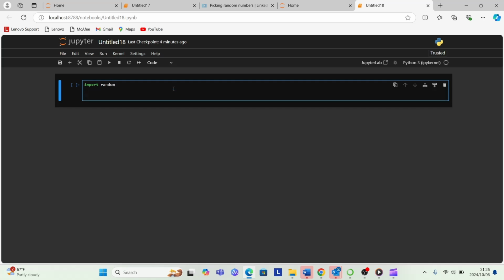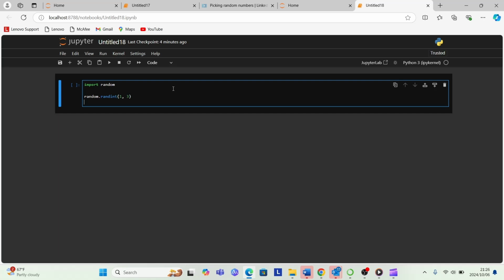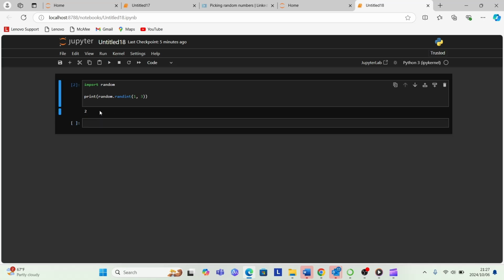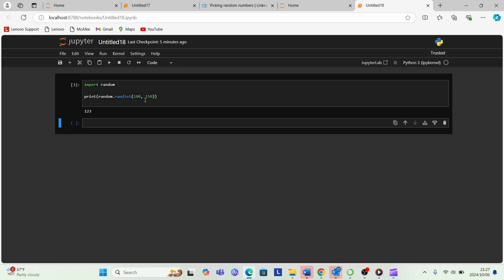Python Import Random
This video talks about generating a random number with Python. Import Random